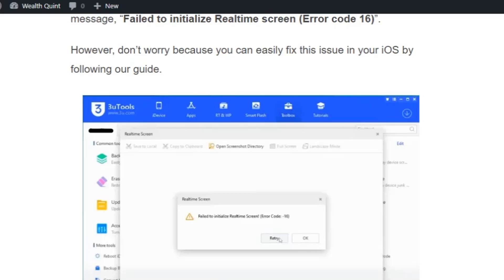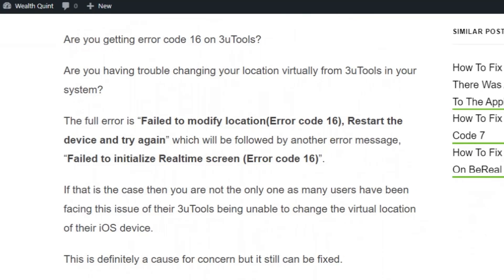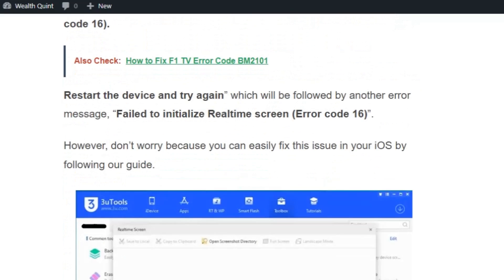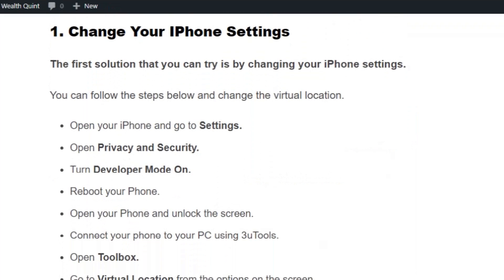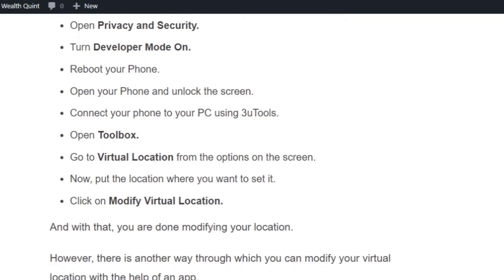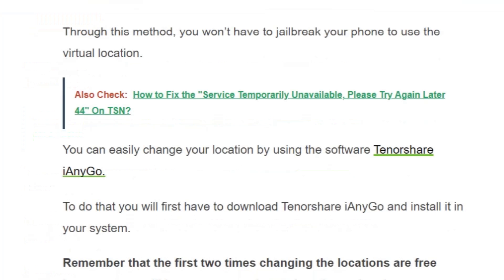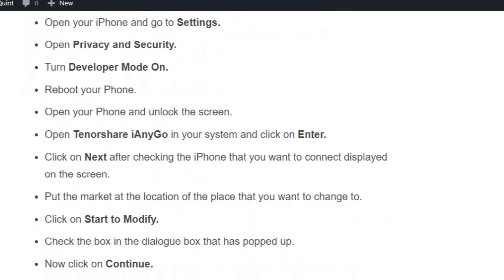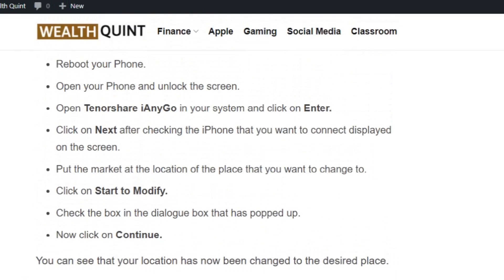3uTools Error Code 16 (Fix) | Failed to Modify Location Error code 16 Restart the Device Try Again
Hi Everyone! Welcome to our Video.Are you getting error code 16 on 3uTools? Are you having trouble changing your location virtually from 3uTools in your system? The full error is “Failed to modify location(Error code 16), Restart the device and try again” which will be followed by another error message, “Failed to initialize Realtime screen (Error code 16)”. In This Video You will Understand How To fix The Error Code 16 on 3uTools Error Code 16

0:00 Introduction
0:33 Reasons For 3uTools Error Code 16
0:57 Solution 1: Change Your IPhone Settings
1:38 Solution 2: Use Tenorshare IAnyGo
2:40 Conclusion